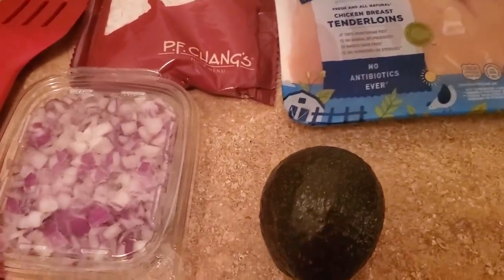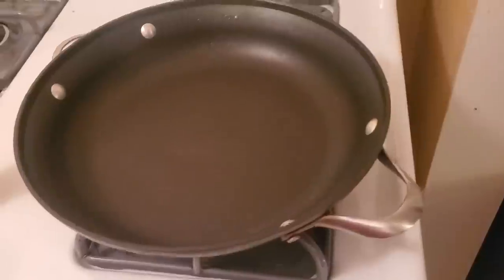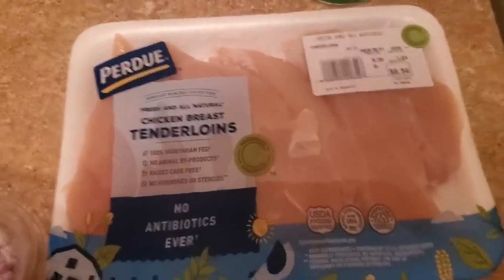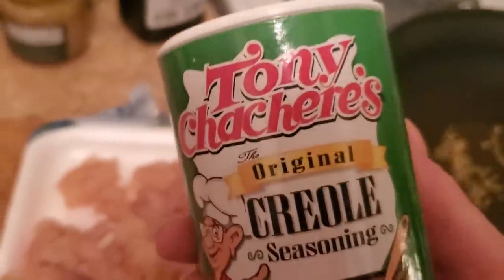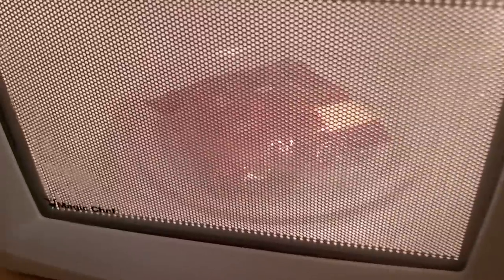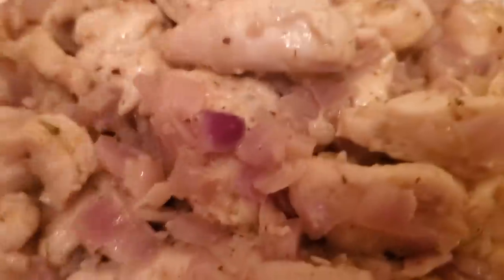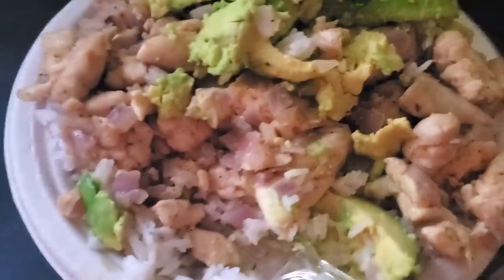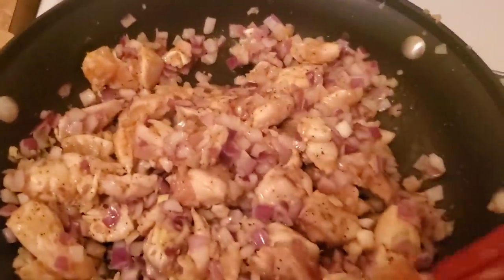HOW TO MAKE GAMER GRUB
GAMER GRUB IS YUMMY